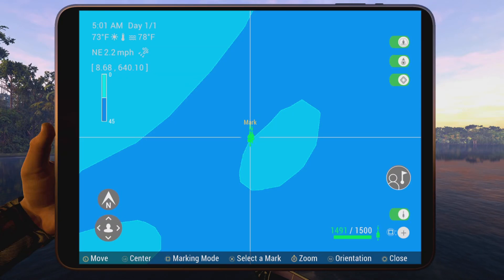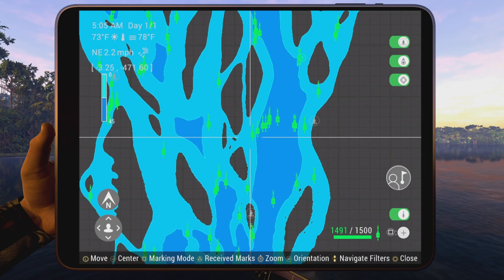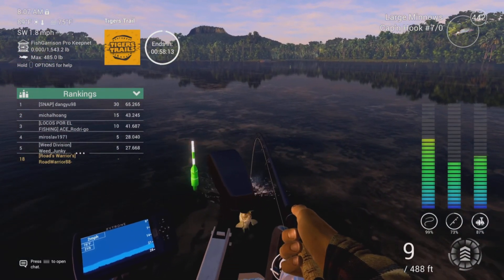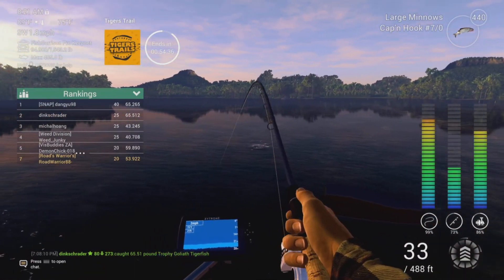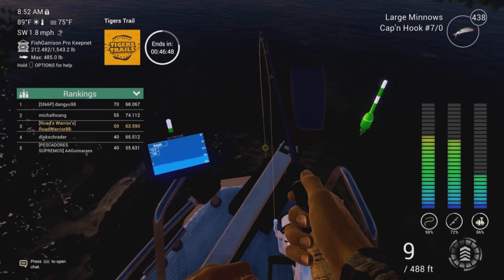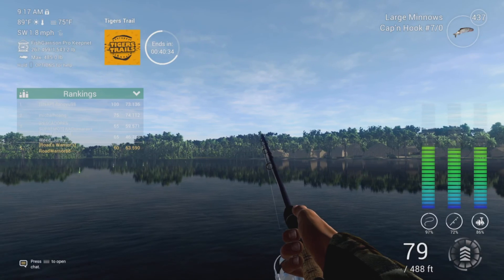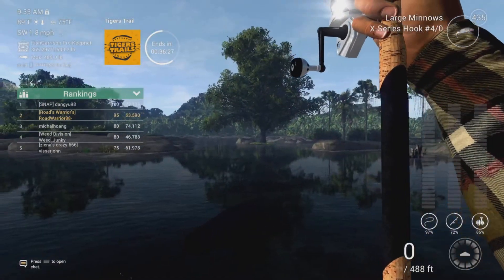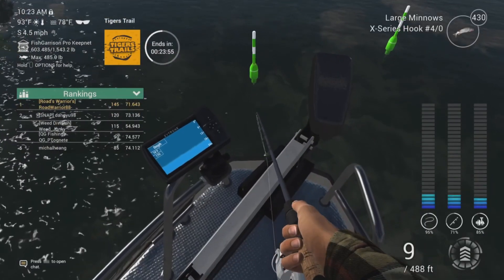Fishing Planet - Tiger Trails Guide - 1st Place